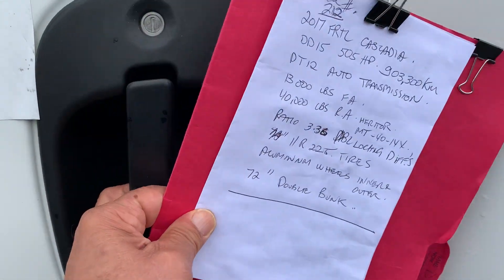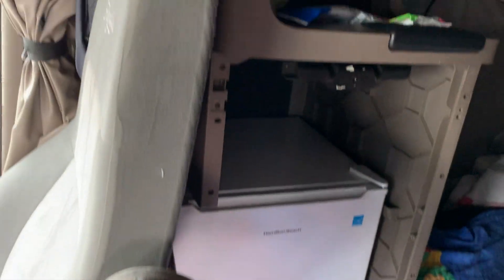2017 Freightliner Cascadia Evolution unit 212